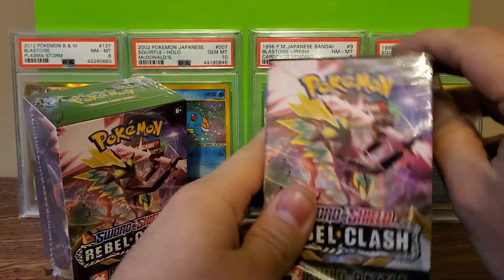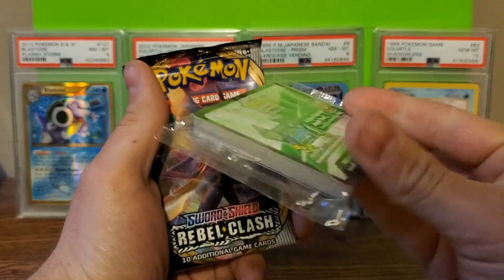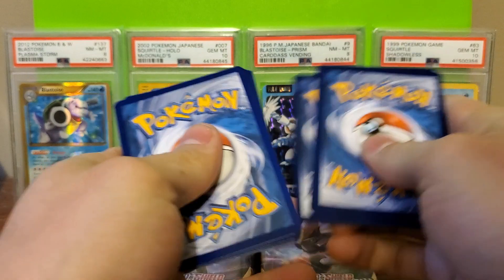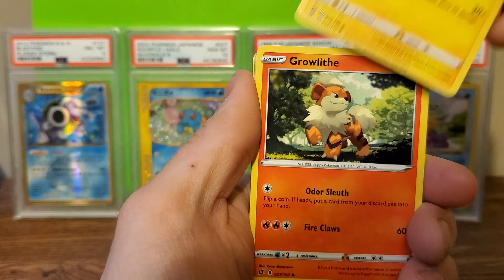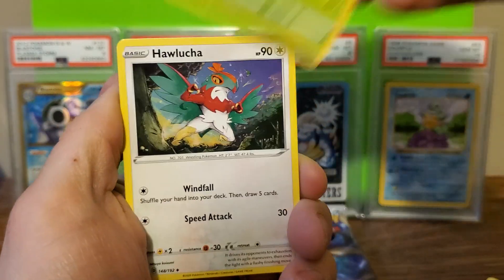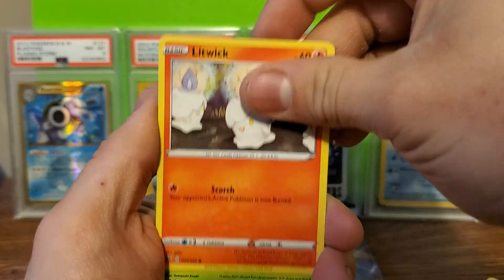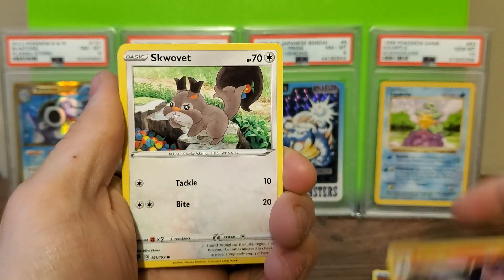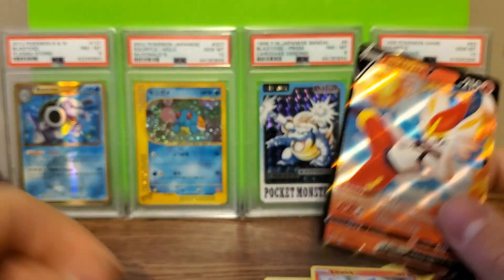I'm Back! Opening up two pre-release Rebel Clash Build and Battle kits!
Hope ya'll enjoy this video! Let me know what ya'll think down below!